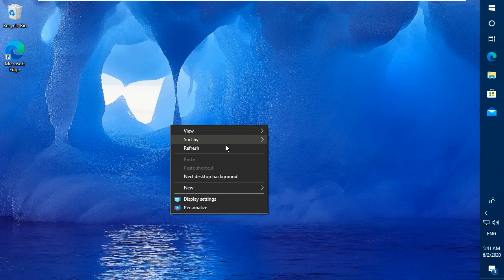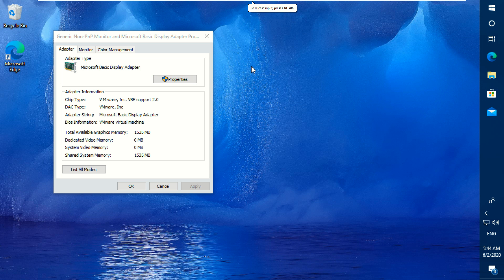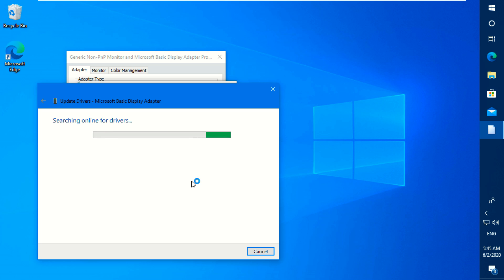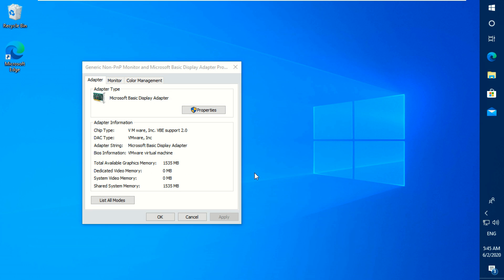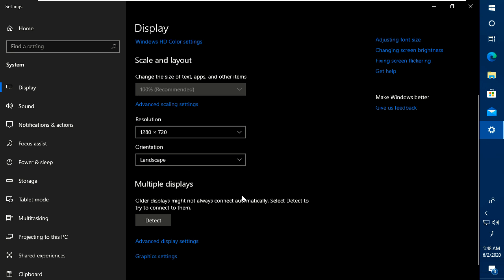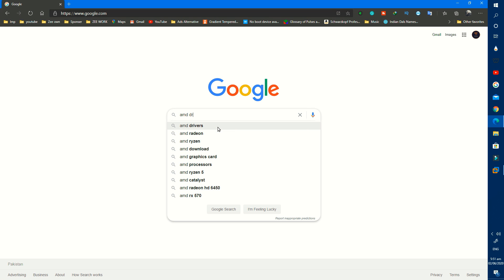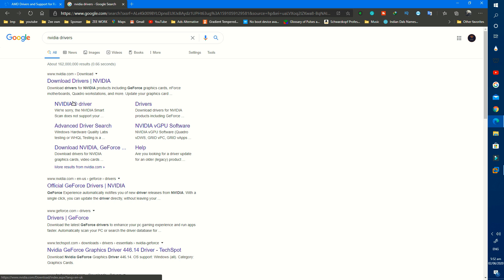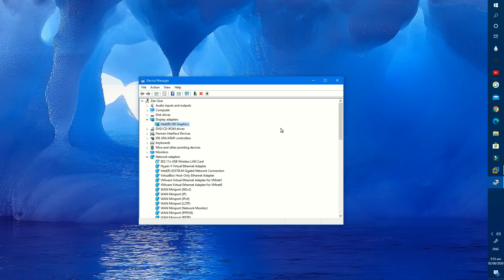How to fix screen resolution problem windows 10 Easy Method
Easily solve the windows Screen Resolution problem in windows 10, Windows cant allow to change the Screen resolution settings

How to fix Valorant Screen Resolution 100% FIX !!! ( 2022 STILL WORKING ! )
Fix Screen Resolution Problem in Windows 10
Windows 10 - Fix OUT OF RANGE Error Fast